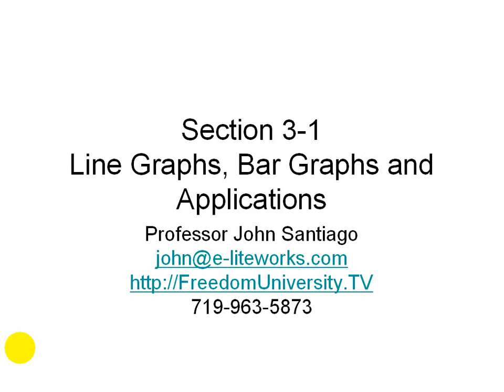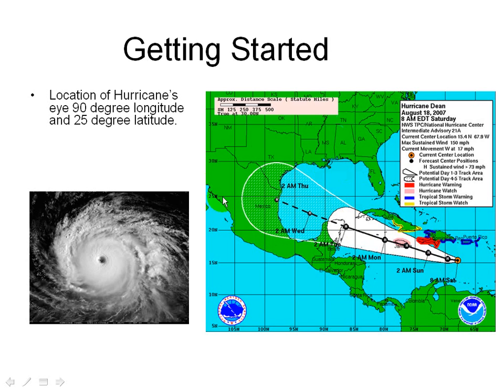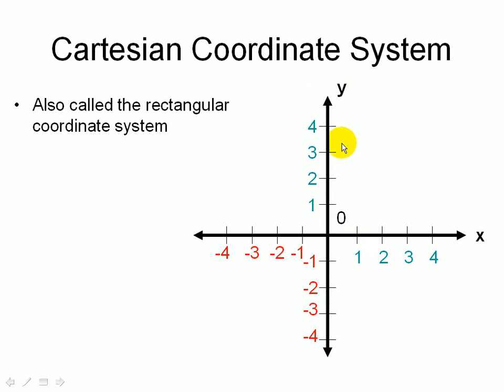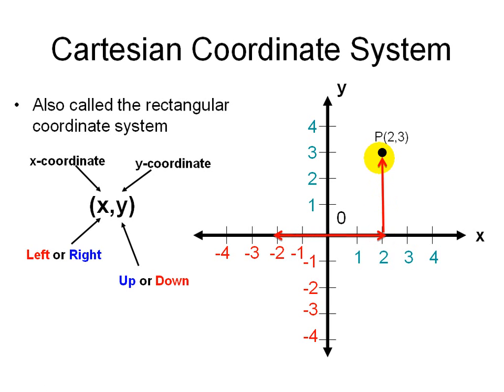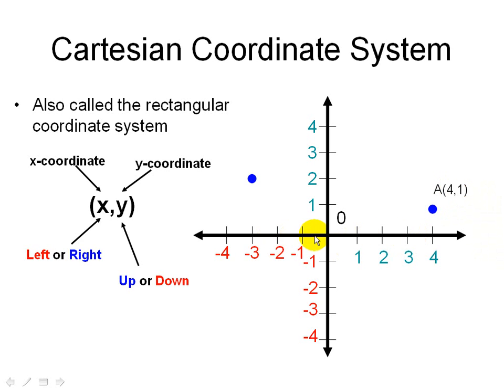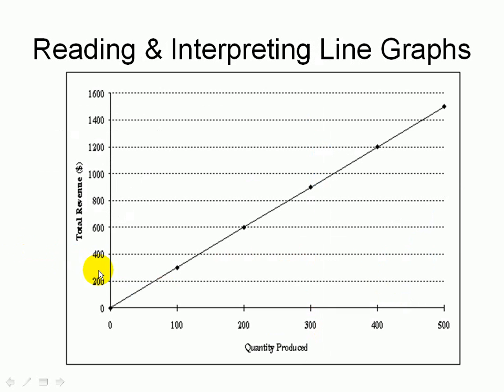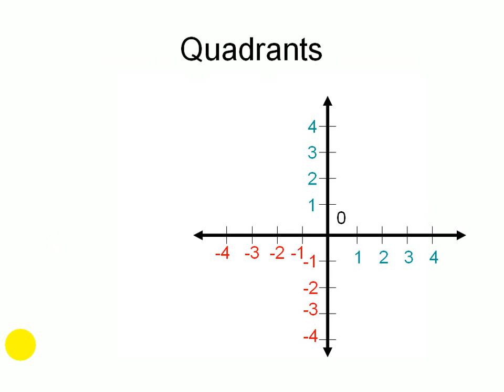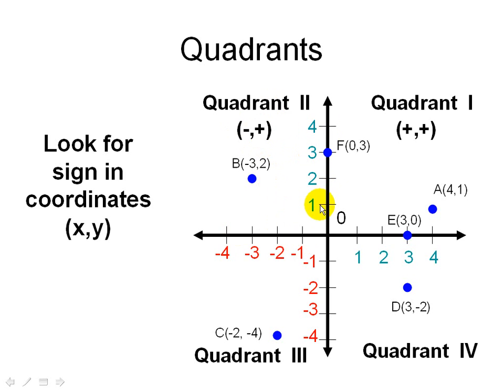Pre-Algebra Practice Online - Line Graphs, Bar Graphs and Applications